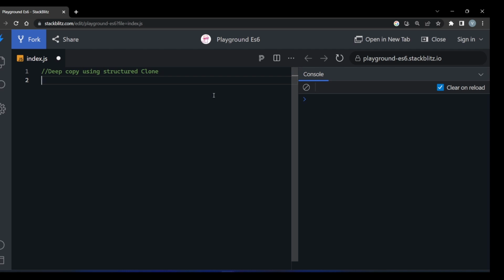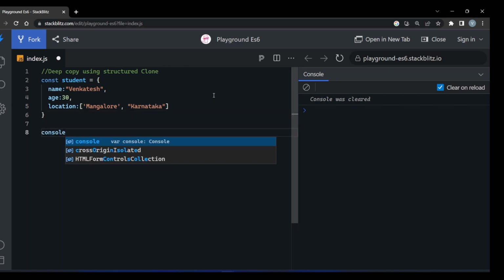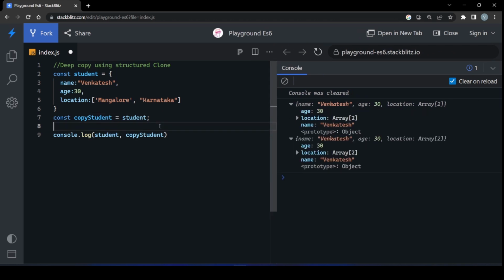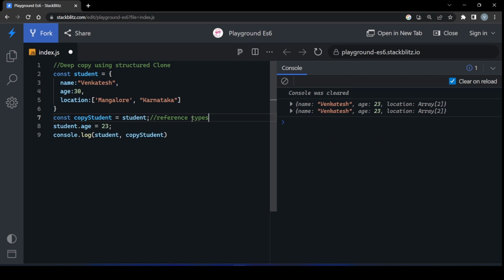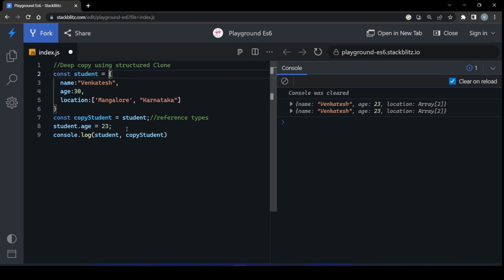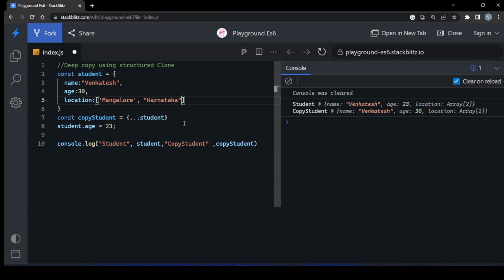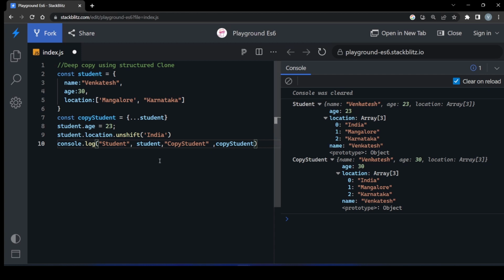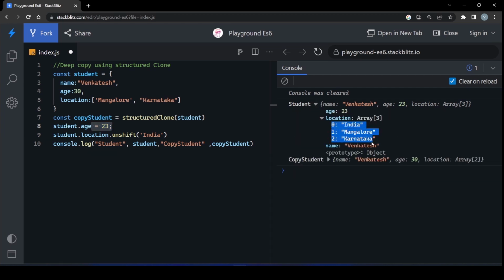Copy Objects in JS | Structured Clone | Mastering JS | ft. DevDose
🛠️ Structured Cloning is a game-changer when it comes to working with complex data structures. Whether you're a beginner or an experienced developer, this video will unravel the mysteries behind structured cloning, empowering you to supercharge your JavaScript projects.

🔍 What you'll discover:

Understand the fundamentals of Structured Cloning.
Learn how to clone and manipulate objects and data structures effortlessly.
Uncover tips and best practices for optimizing your code.
📚 Resources mentioned in the video:

🚀 Level up your JavaScript skills and boost your programming efficiency with Structured Cloning! Happy coding! 💻✨